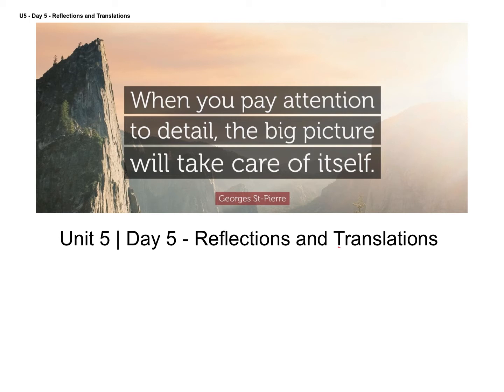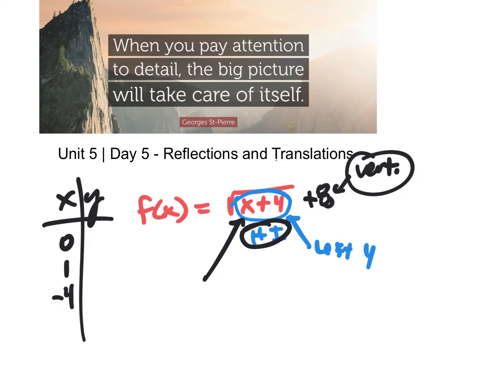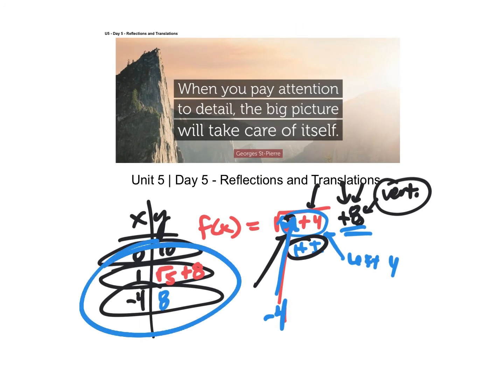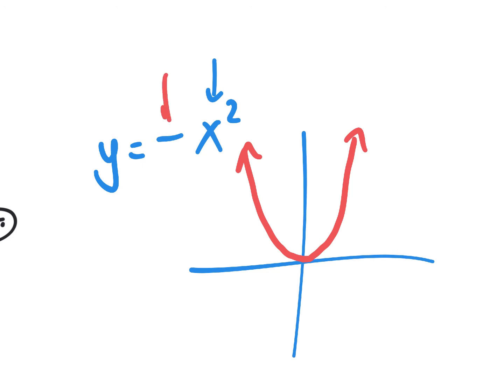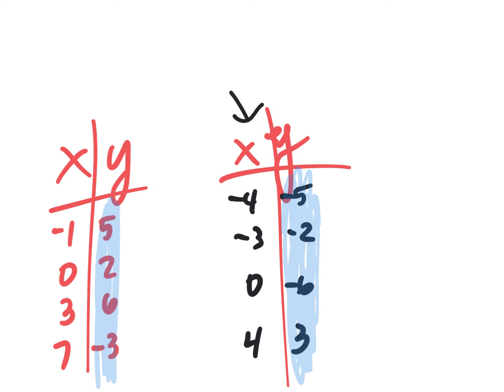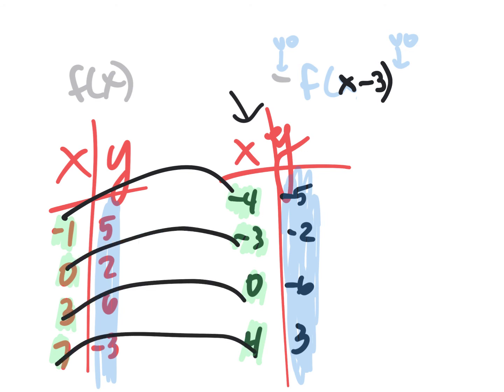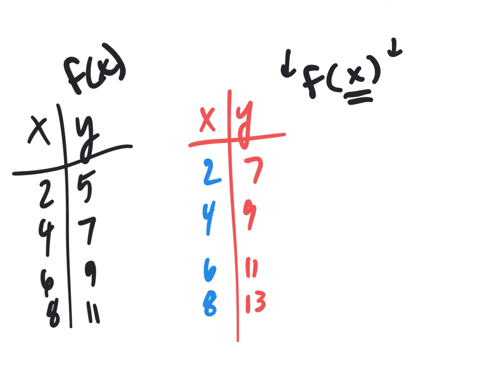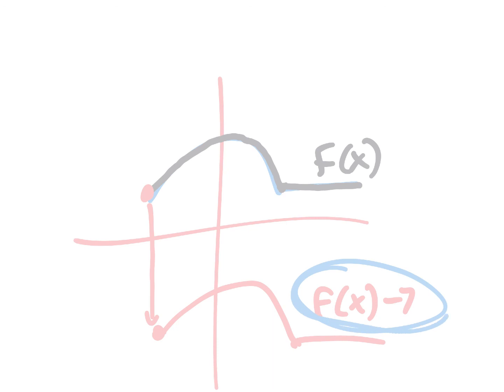U5+-+Day+5+-+Reflections+and+Translations nov 17.mp4